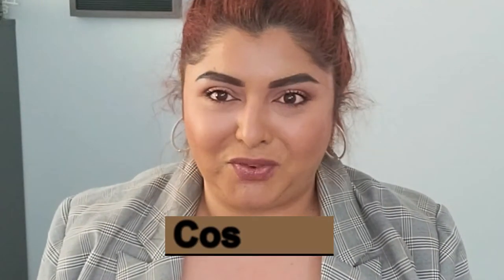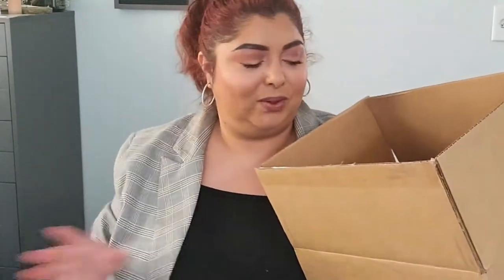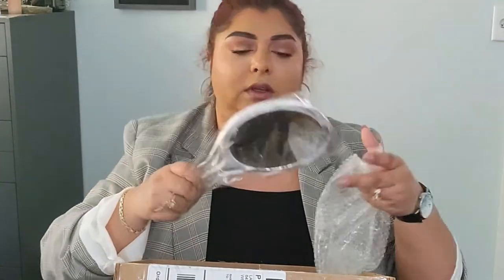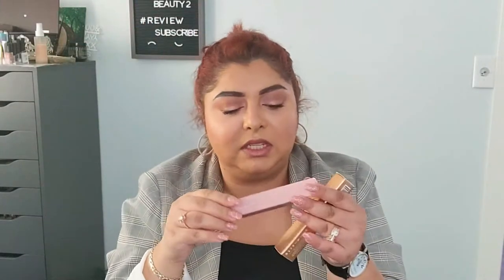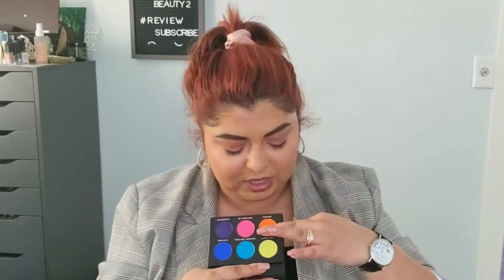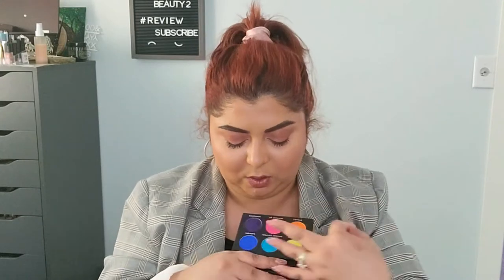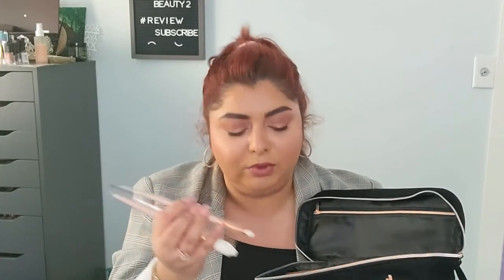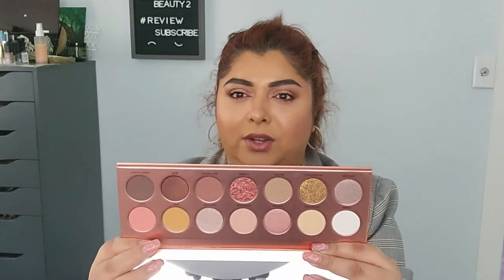LauraLee Los Angeles Mystery Box! Box A| Is it worth it?|CosminaBeauty2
I am currently running a E-gift card Giveaway a $50 Sephora E-gift card sent directly to your inbox on 20th of April. I will announce the winner on the 20th of April in a video here on YouTube.

Rules:
Must Comment- What Type of Video Do You Prefer to Watch On YouTube?

Sephora E-Gift Card only works in US or Canada, so only US and Canada residents are eligible for this giveaway. Don't worry in the next few months I am going to purchase e-gift cards on different websites that will be eligible worldwide.

Thank you for your support and good luck!
Don't forget to come back on 20th to see if you've won!

There's going to be a restock and here's where the link if you're interested in getting one for yourself: